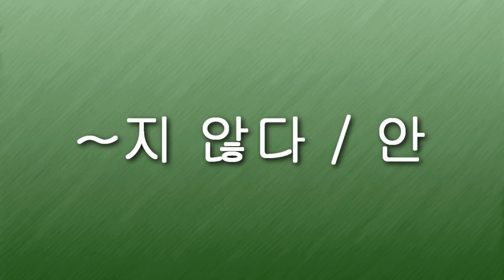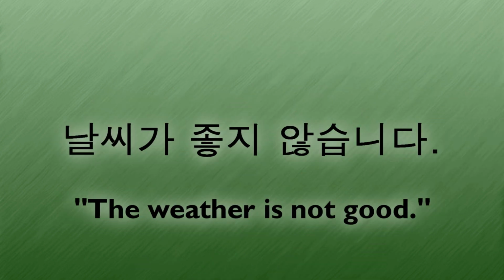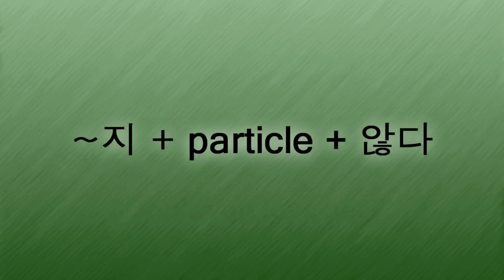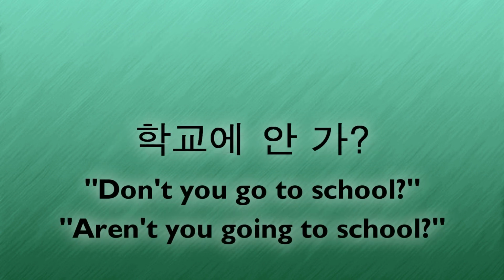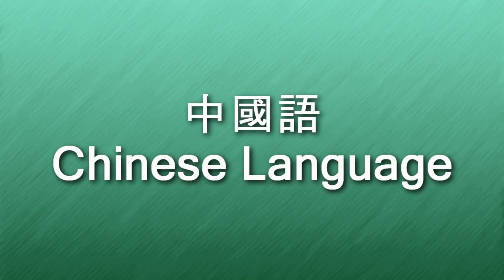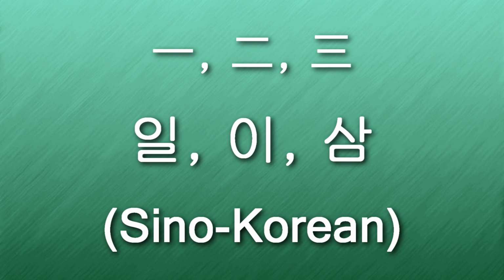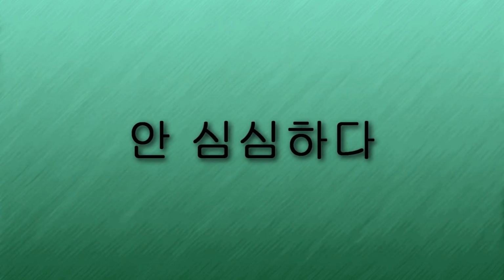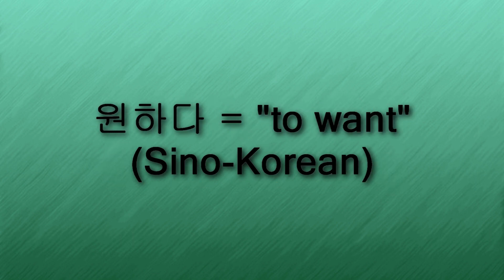Learn Korean Ep. 7: Negative Sentences | ~지 않다 vs. 안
Learn two different ways to make negative sentences in Korean.